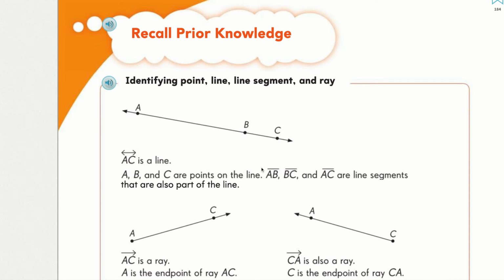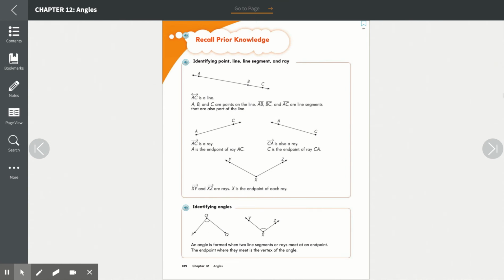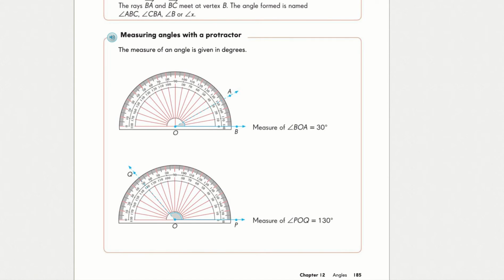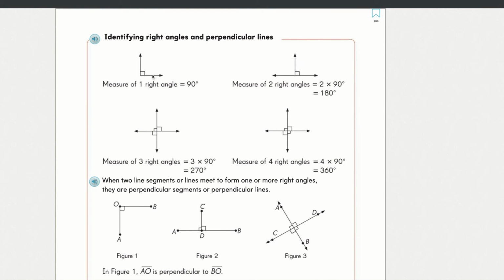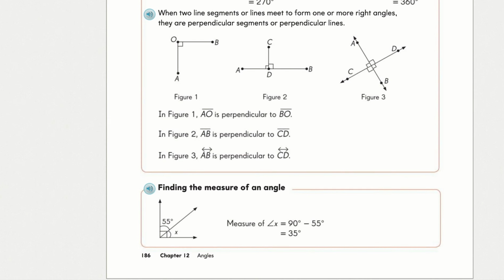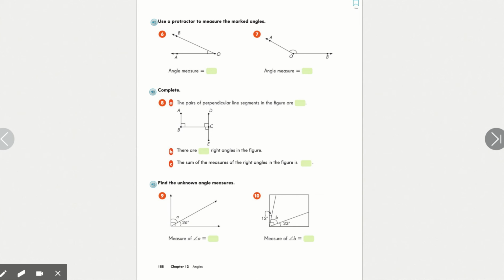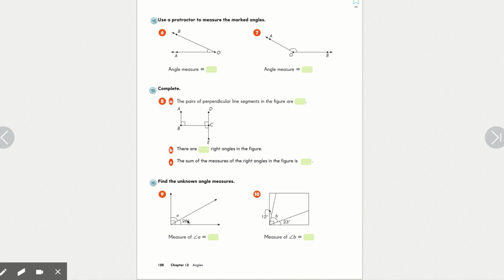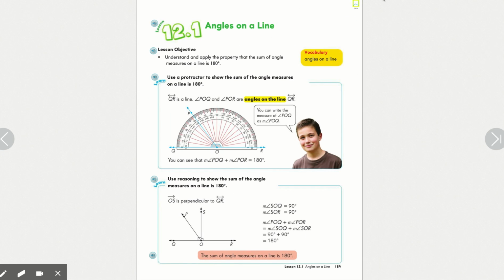Chapter 12 Recall Prior Knowledge